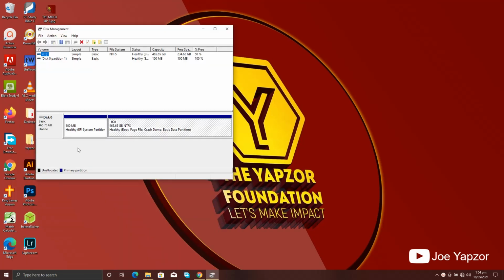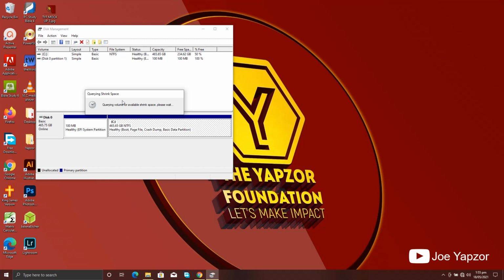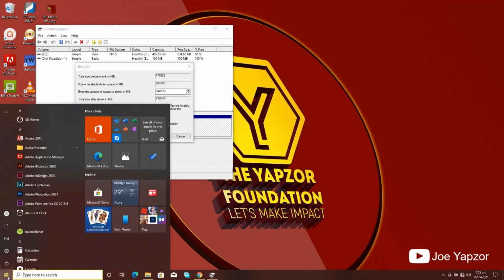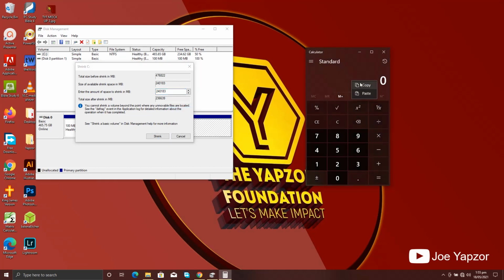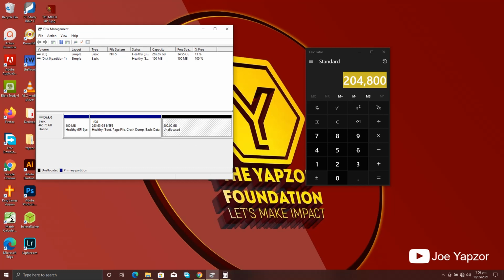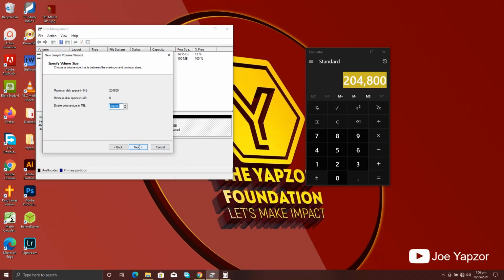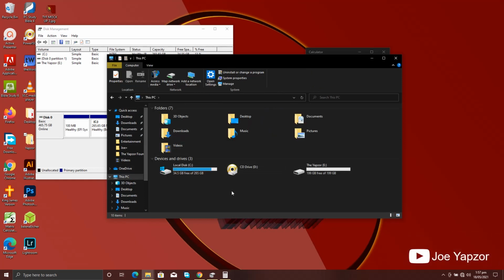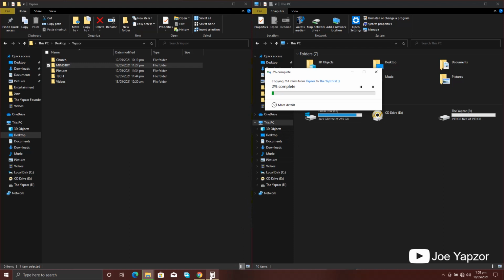How to Partition Laptop hard disk without formatting windows 10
"Keyword"
"how to partition hard disk in windows 10"
"disk partition software"
"how to partition hard disk in windows 7"
"how to partition a hard drive windows 8"
"how to partition external hard drive windows 10"
"best way to partition windows 10"
"how to partition c drive in windows 10 without formatting"
"disk partition"
"how to partition a laptop"
"how to partition ssd"
"bios partition"
"usb partition"
"minitool partition wizard"
"easeus partition master"
"gparted"
"paragon partition manager"
"windirstat"
"defraggler"
"easeus data recovery"
"recuva"
"disk drill basic"
"testdisk"
"chkdsk"
"clonezilla"